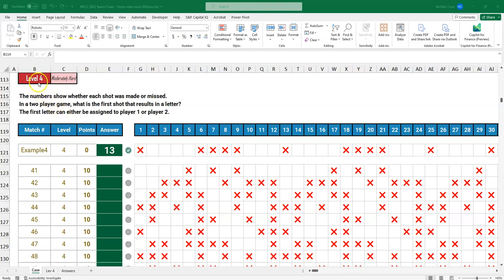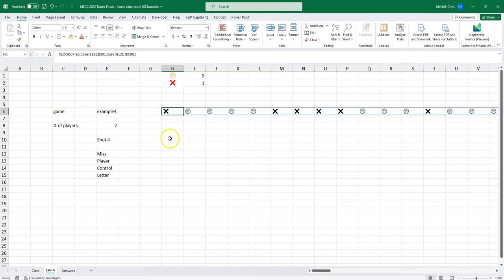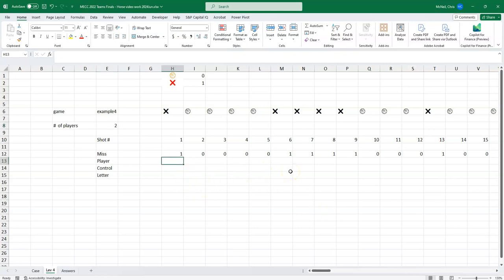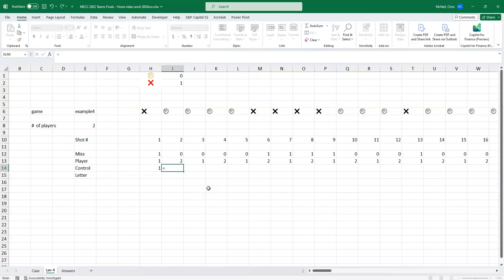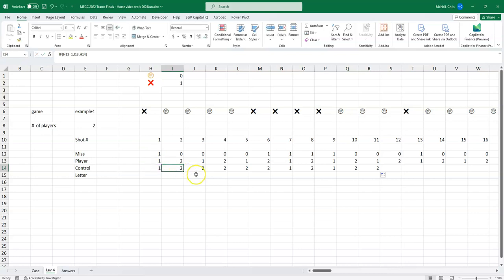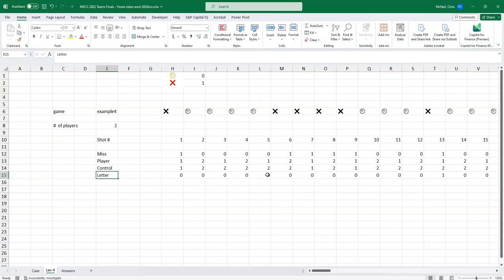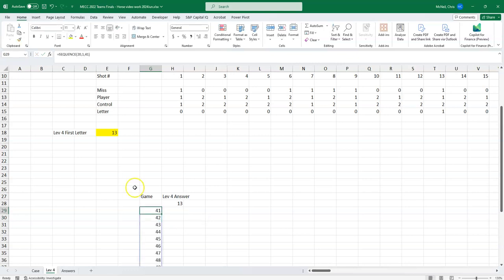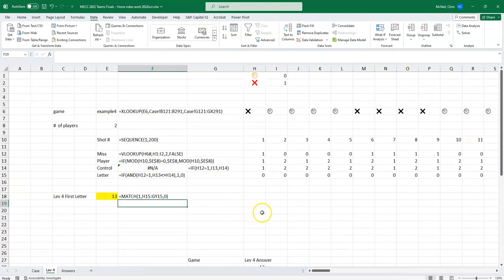Horse Level 4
Horse Level 4 walk through
Excel Esports 2022 Finals case
Focus of walk through is understanding the basics, not speediest solution.